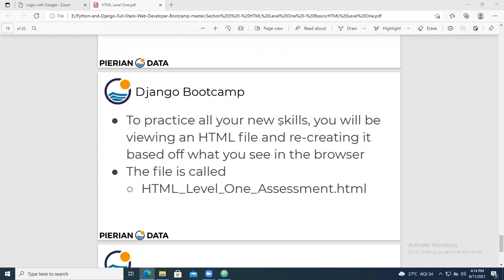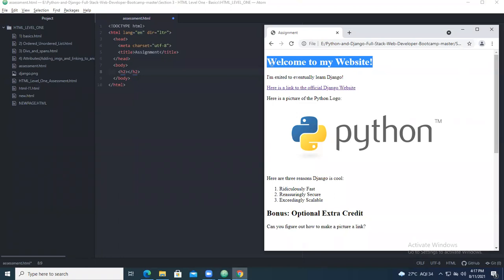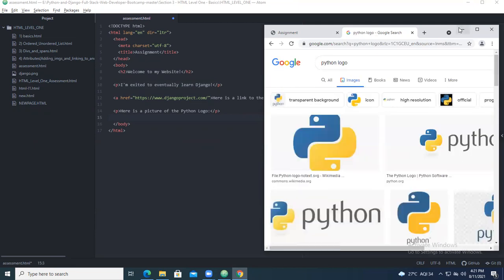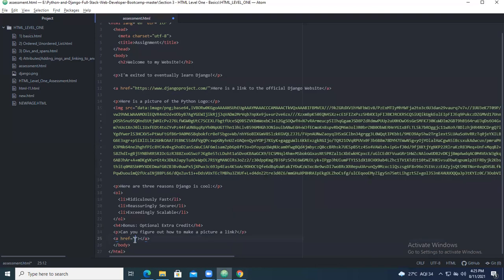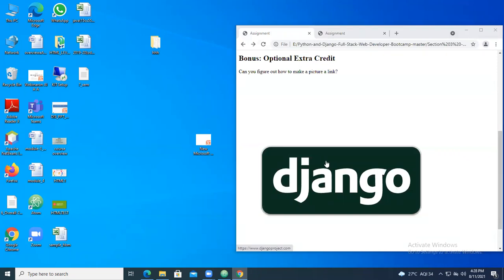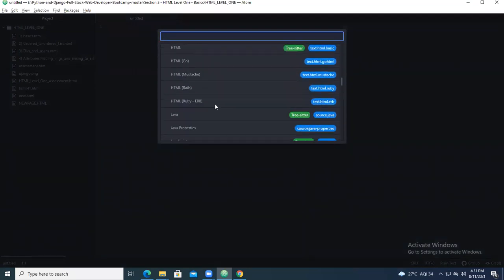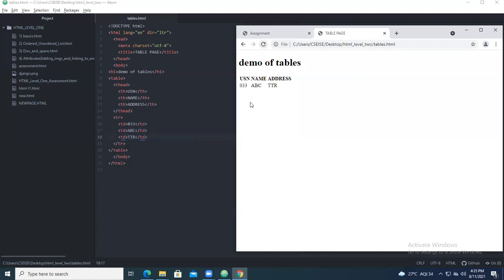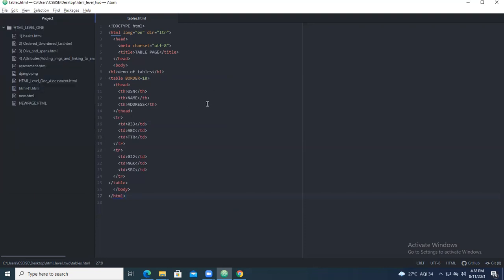PYTHON_DJANGO_FULL_STACK_WEB:HTML_LEVEL_TWO_TABLES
1.HTML LEVEL-1 ASSESSMENT
2.TABLES
3.TABLES LIST